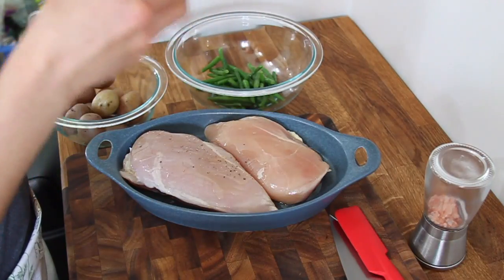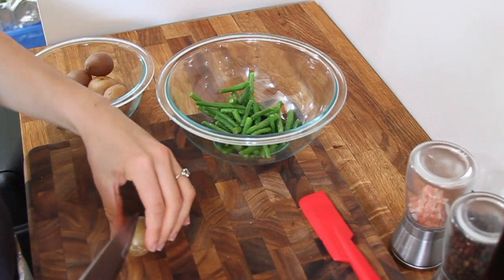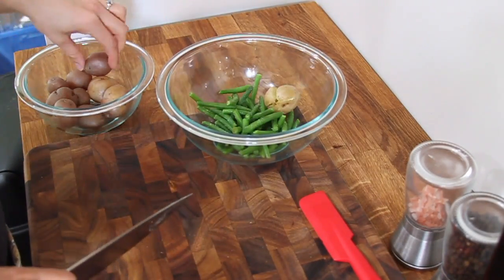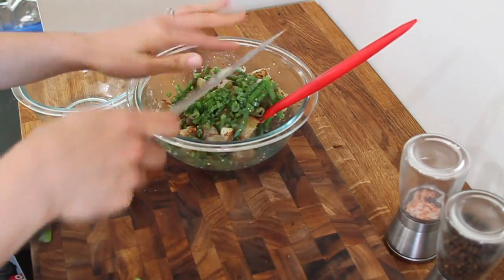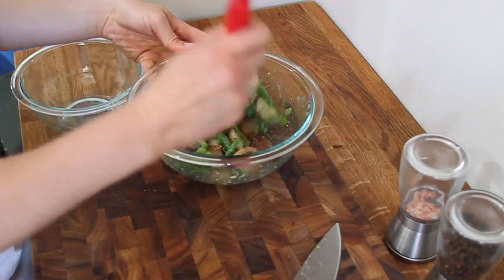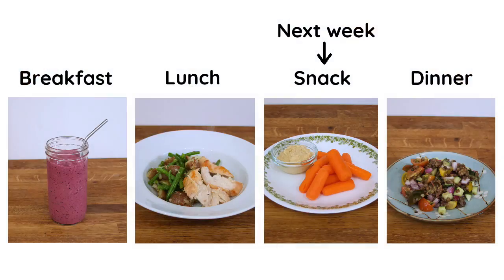Roasted Chicken With Potato And Green Bean Salad Recipe » Weight Loss Recipe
In this video, we show you a healthy, high-protein Roasted Chicken With Potato And Green Bean Salad weight loss recipe.

The weight loss recipe makes 4 servings, with 373 calories and 42 g of protein per serving.

Check out more of Heidi's recipes and weekly meal planning for weight loss

🔔 BADASS BODY BOSS Program now open for enrollment! Schedule a FREE consult to see if we're a good fit! (Spots are limited)

▬▬▬ FREE STUFF ▬▬▬

🎁 [WORKSHOP] Discover How 100+ People (Just Like You) Have Lost Weight For Life While Gaining Unstoppable Confidence, Mastery and Control

▬▬▬ COACHING & COURSE ▬▬▬